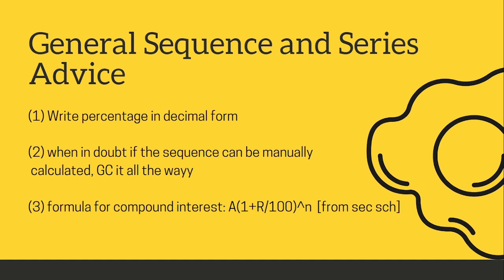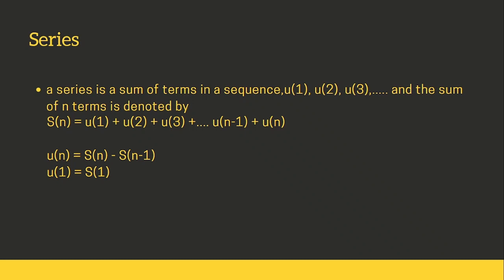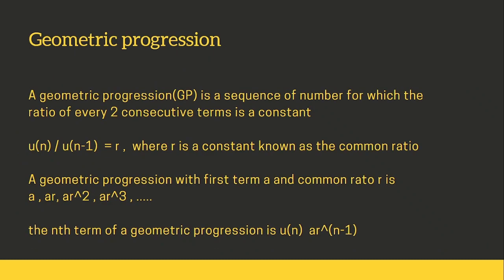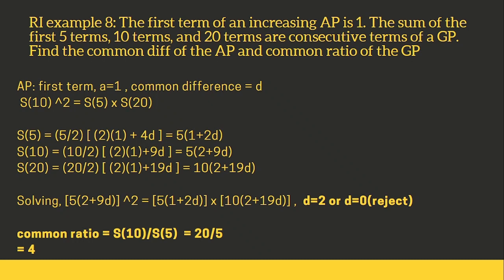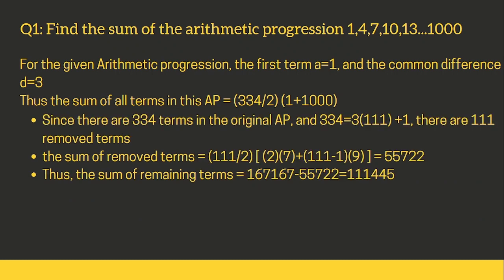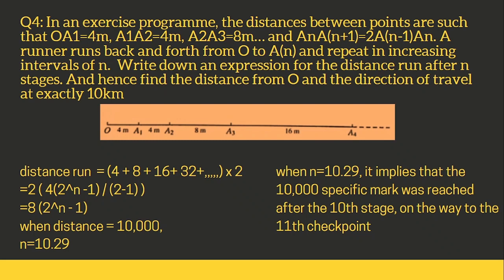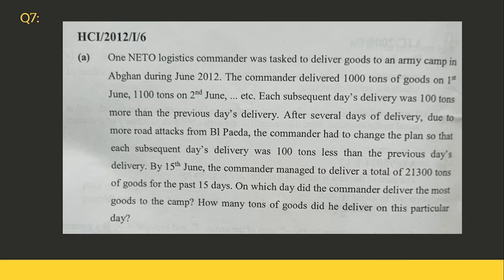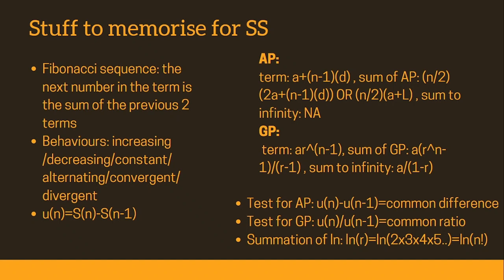H2 Math Sequence and Series APGP H2 Math crash course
Hello everyone, welcome to this video where i go through H2 sequence and series, particularly on Arithmethic progression(AP) and geometric progression(GP).Thanks for coming here and hope you learnt something useful :)

NOTE: All questions used in the video were not created by me, but rather the different Junior Colleges across Singapore.